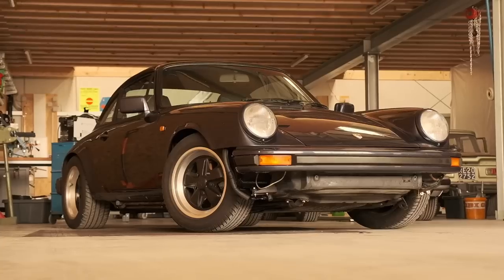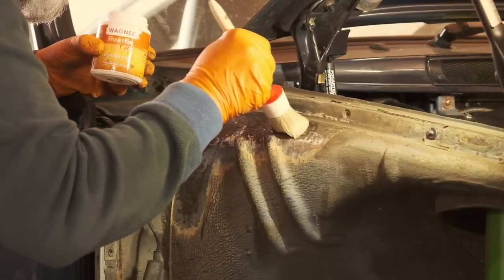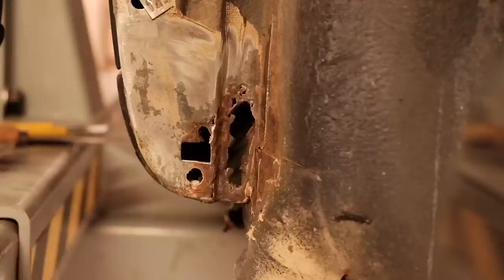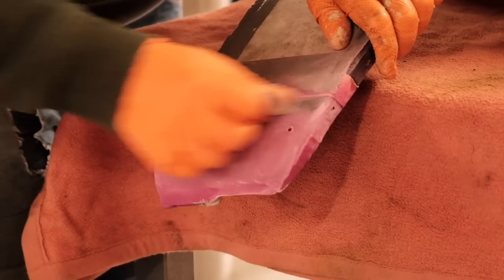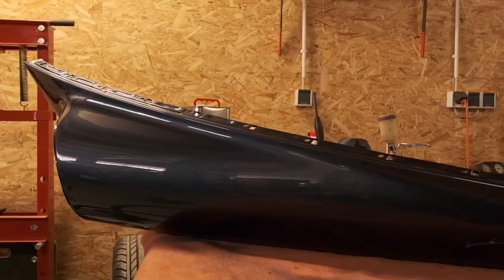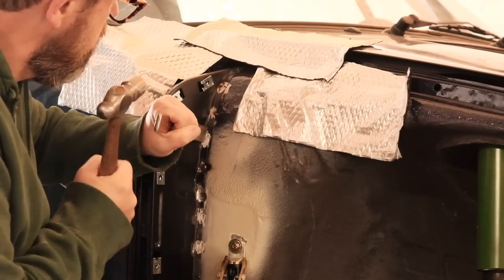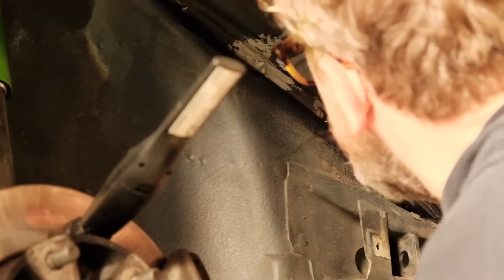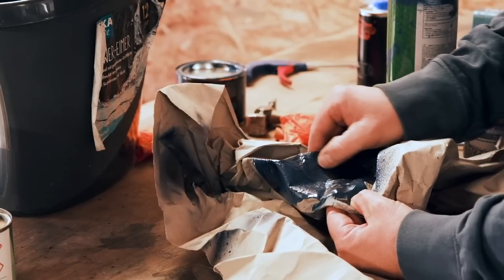Season Finale: Many Complicated Rust Repairs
This 86 Porsche 911 Carrera 3.2 is a friend's doughty companion through summer. He invests regularly and she's getting better ever since he has owned her. This winter we've addressed a couple annoying rust spots under the front fenders that are very common with G-models.

In this final episode of the series I tackle more rust holes in the car's body, I also replace a side wall panel using a one-sided spot welding machine and do some blend paint jobs. Eventually, the wings are reinstalled and the car is finalized to go back on the road.

The one-sided spot welding machine

The latest version of my welding machine:

Anest Iwata LPH-80

3M Sanding Sponges

A very good 2-component clear

My preferred 2-component epoxy primer

If you like my content, please consider signing up to the channel and turning the bell on: